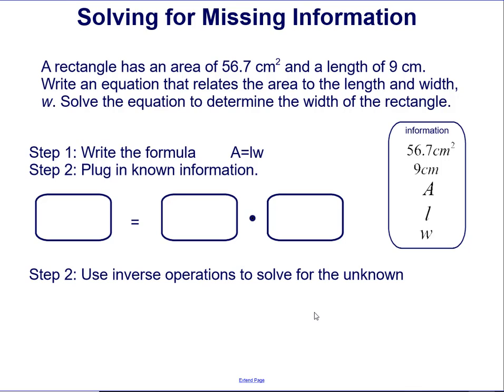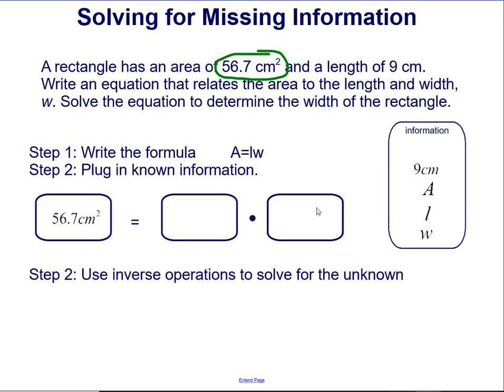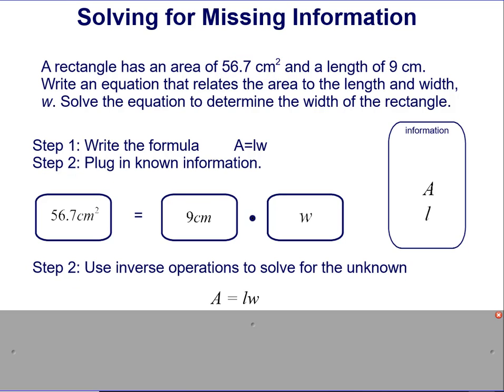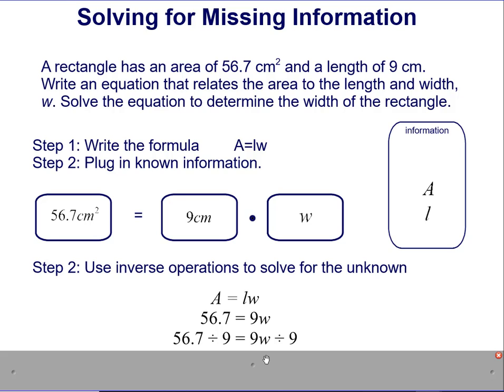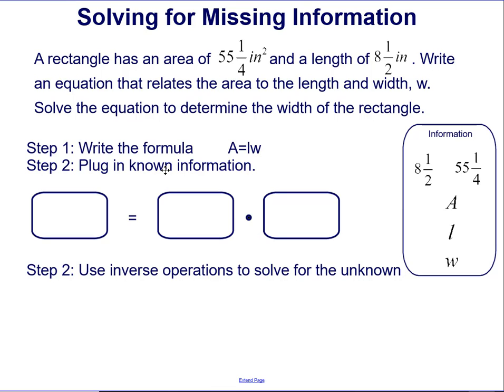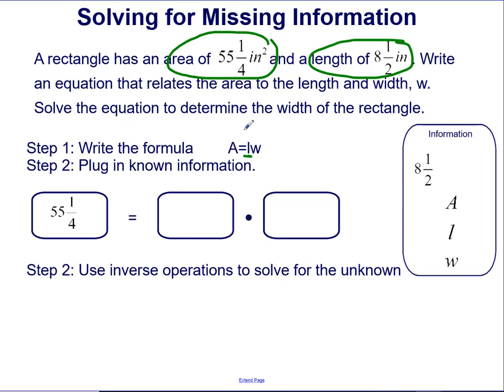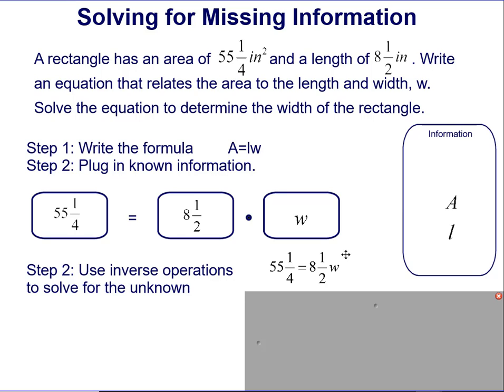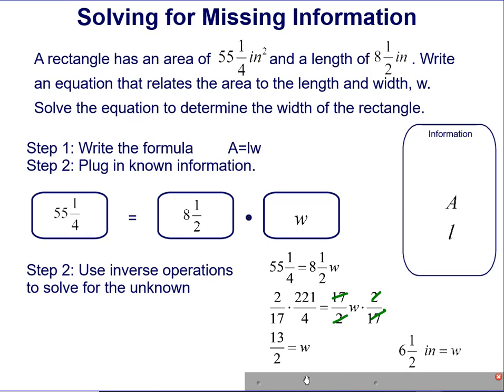Solving for Missing Information